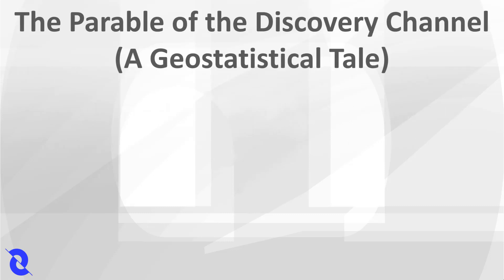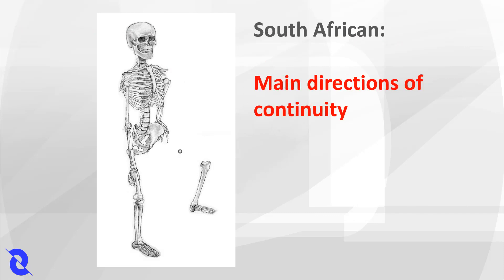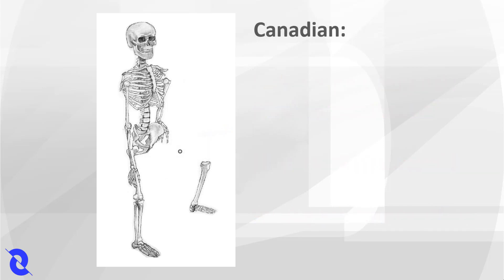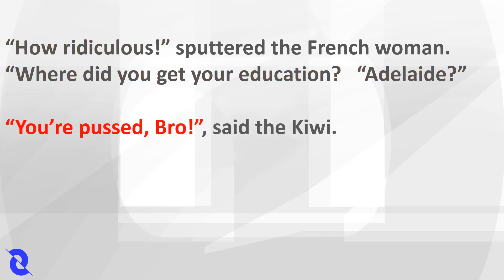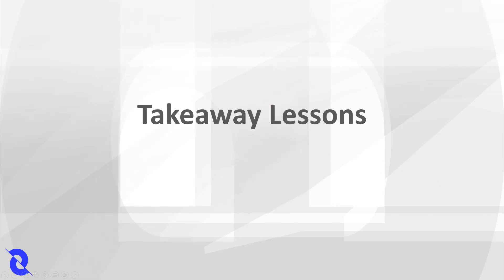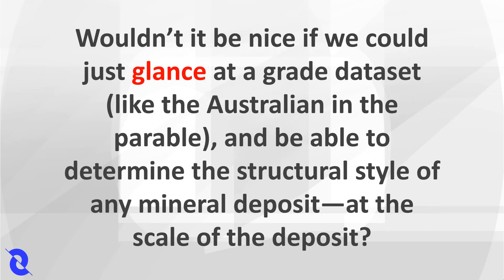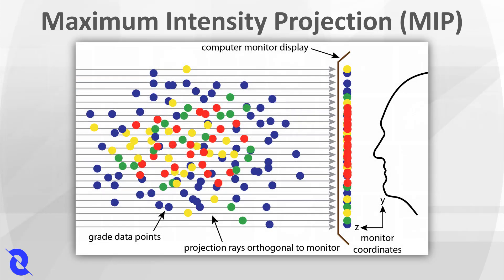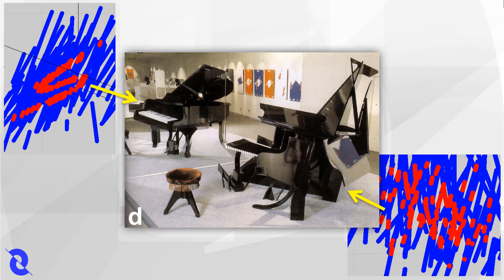The Parable of the Discovery Channel—A Geostatistical Tale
AusIMM Mining Geology Conference 2014, Adelaide. 18 August, 2014.
Conference presentation by Jun Cowan